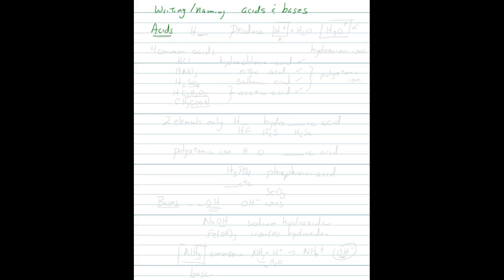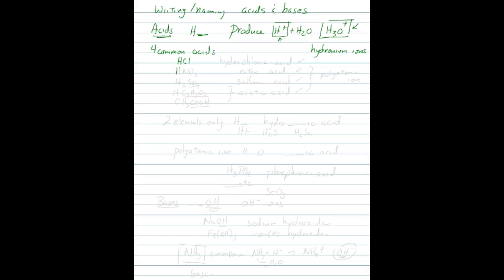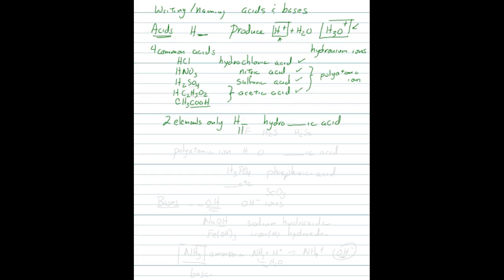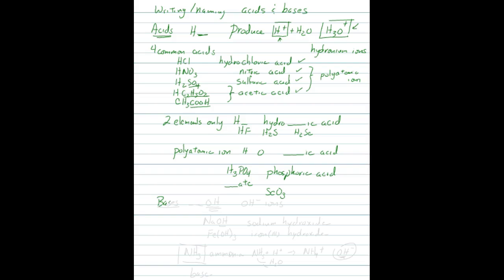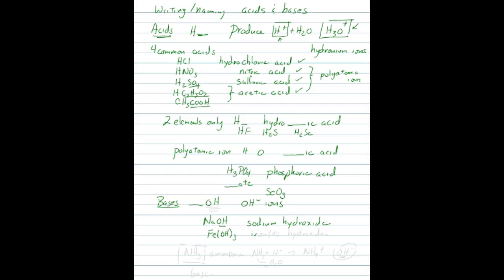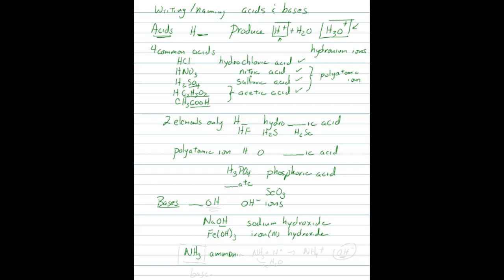Write/name acids and bases